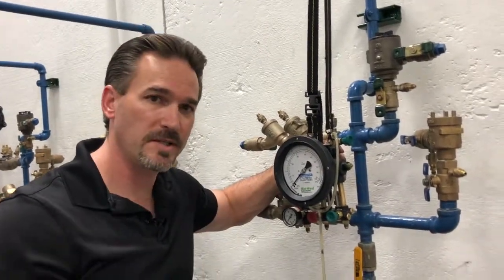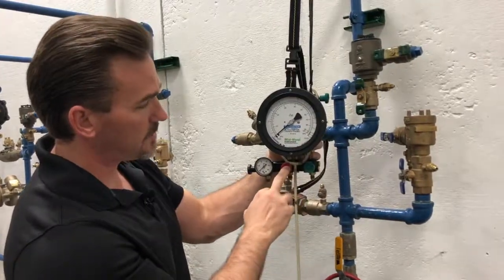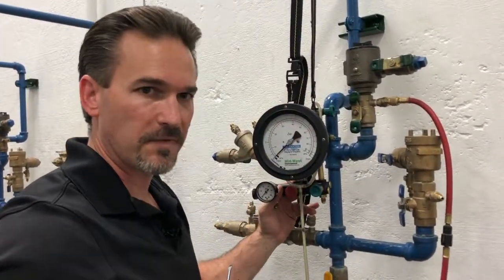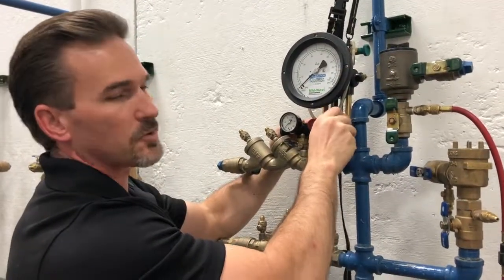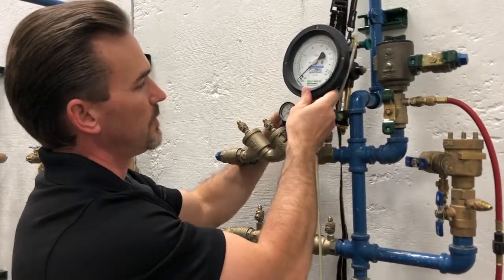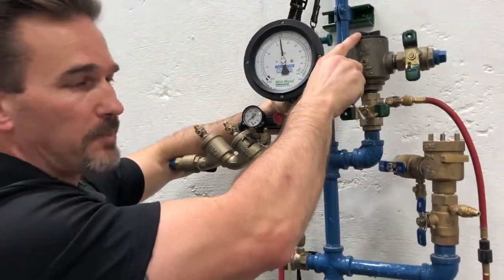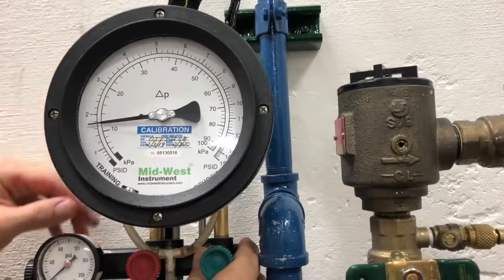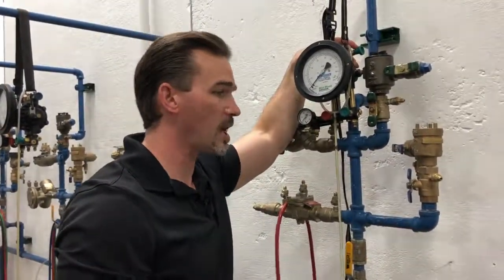SVB Test Procedure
Spill Resistant Pressure Vacuum Breaker Test Procedure